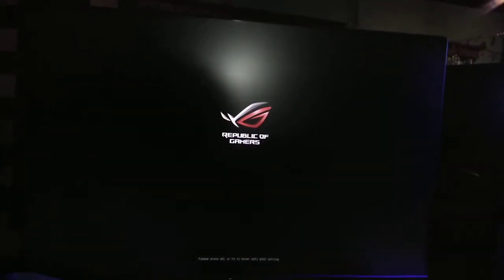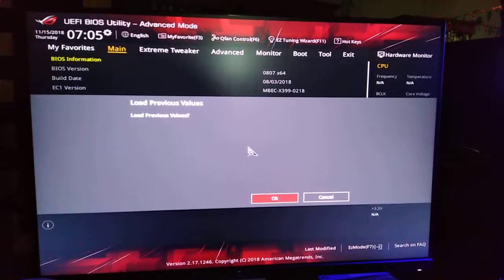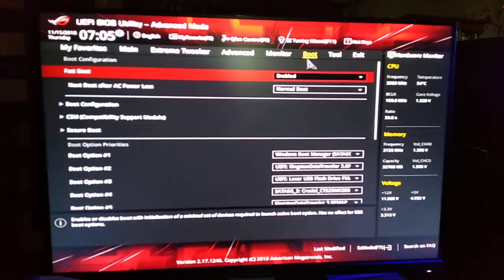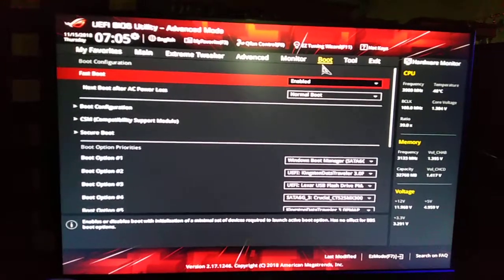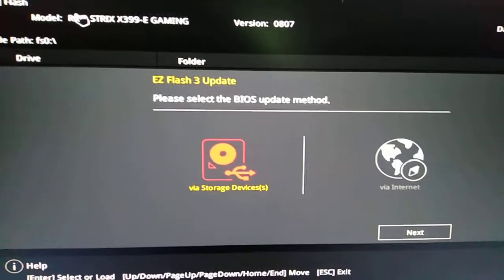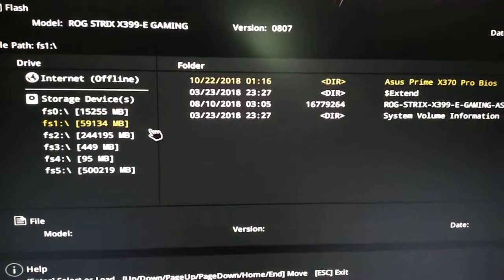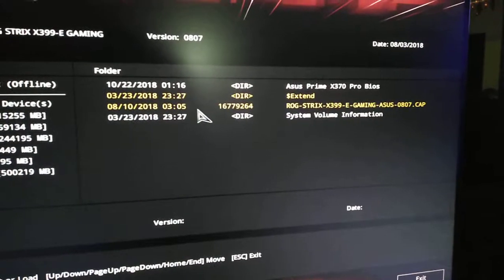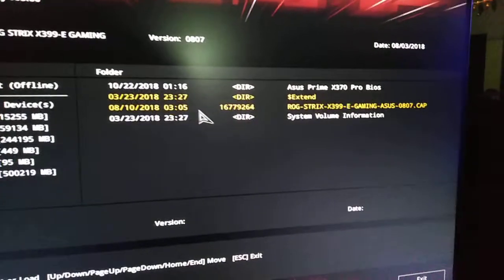How to Rollback your Bios on an Asus X399 Motherboard, Hint: Easier than you think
It is exactly the same process of installing an updated BIOS for these motherboard. No formatting of flash and downloading Afudos necessary.